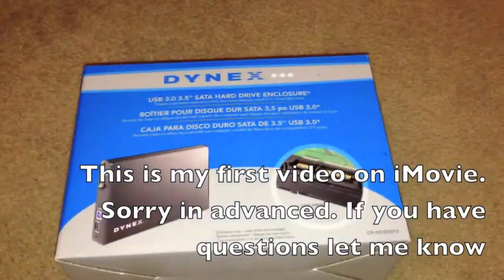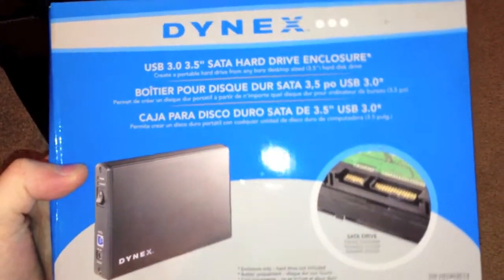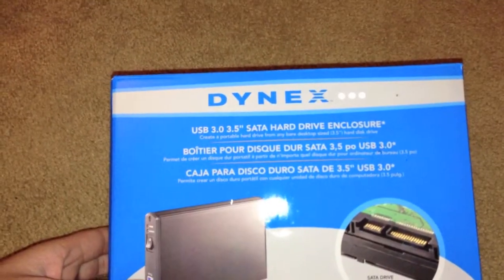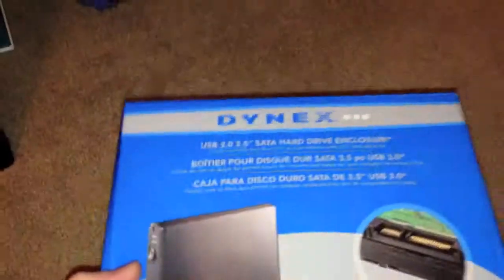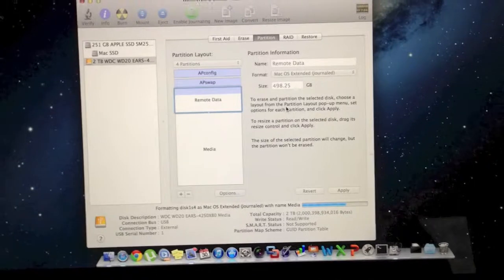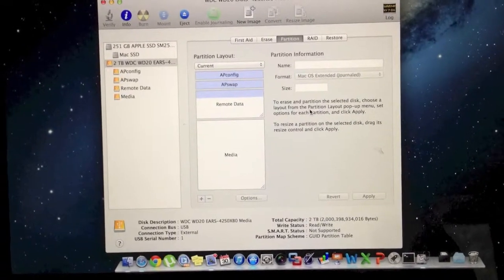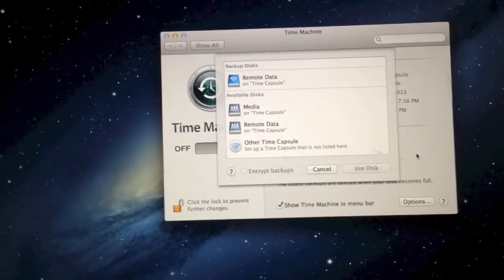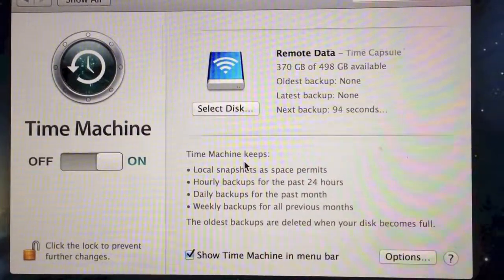Apple Time Capsule Hard Drive Partition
This will show you how to remove an Apple Time Capsule Hard Drive and partition it. This is not a work around. I remove the Time Capsule Hard Drive partition it into two drives and replace it. If you have any questions I will do my best to answer them. I've been using this setup for over a month and it works great.